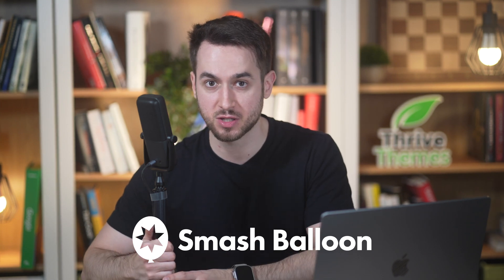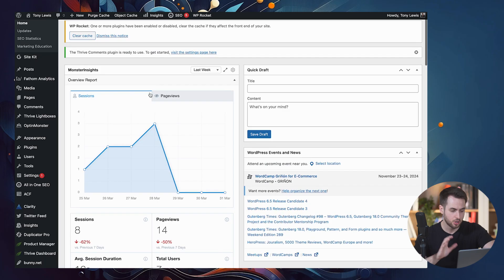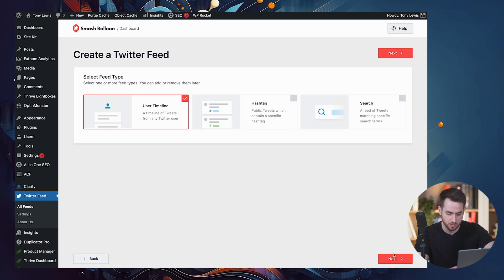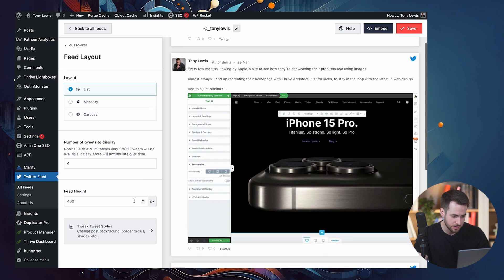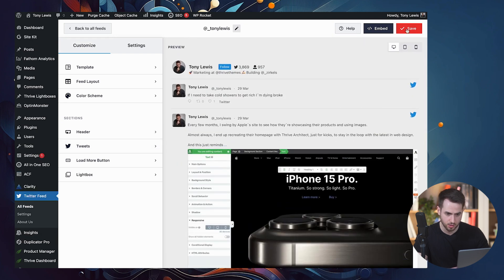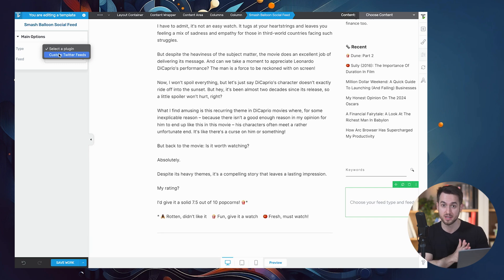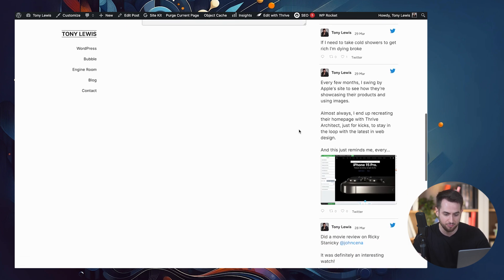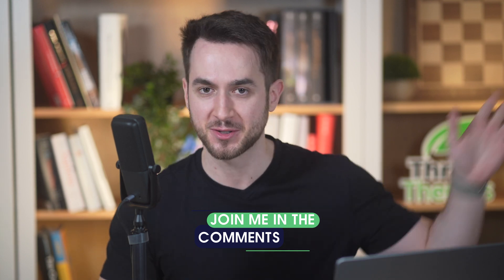How to Use Smashballoon with Thrive Architect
We show you how to seamlessly integrate Smashballoon with Thrive Architect to display social media feeds on your website. After installing the plugins, we demonstrate the setup process using a Twitter feed as an example. You can also use this method for other social media profiles like YouTube and Instagram. This combination is particularly beneficial for local businesses. Learn how to use Smashballoon with Thrive Architect and enhance your website's functionality.

Engage your audience and enhance your online presence with Smashballoon and Thrive Architect